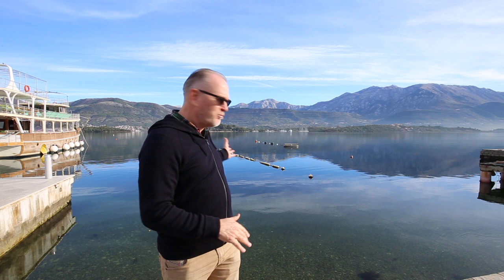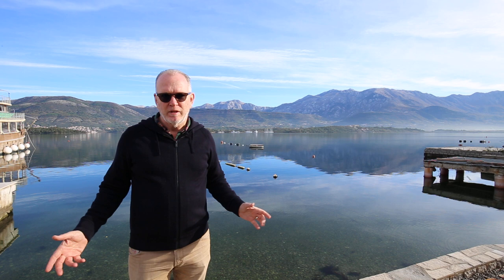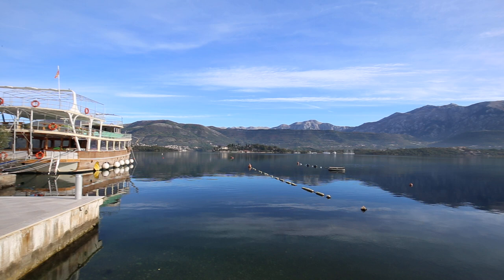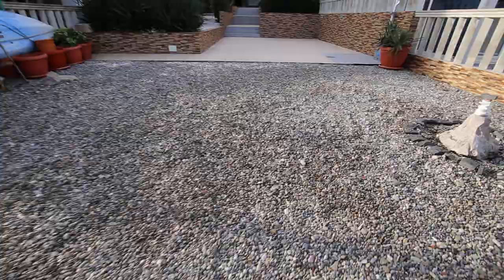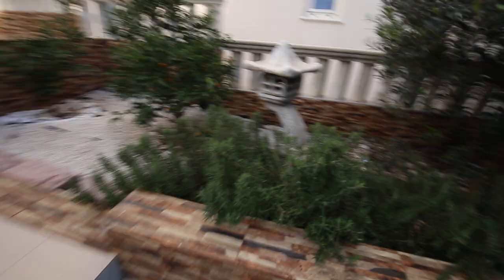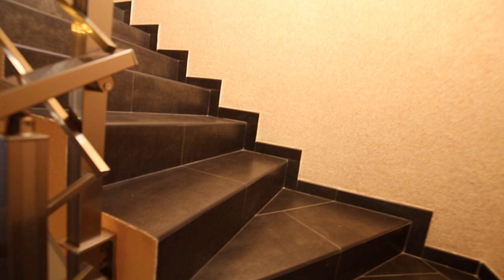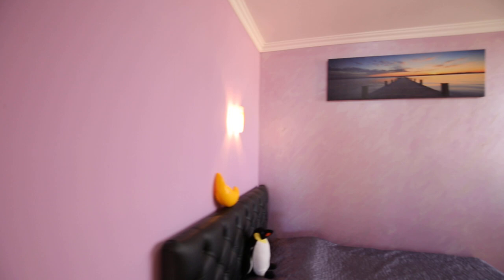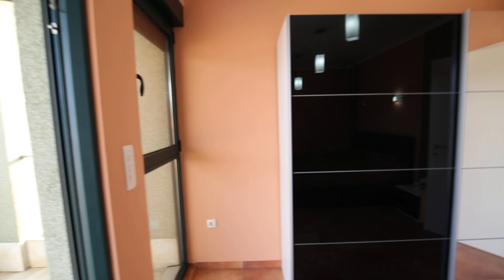Lustica - Djurasevici Contemporary Styled Villa with Private Beach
This nice contemporary styled villa that was built in 2015 is 180m2 but according to the tittle deeds 147m2, that stands on a plot of 249m2. It faces St. Markos Island, Island of Flowers, and has a bit of a view to Porto Montenegro in Tivat.

The villa is steps away from its own private pebbled beach, crystal clean water, room for a jetty and room to host family and friends that come to visit you. This is a rare waterside property with a Mediterranean garden that the owner landscaped with citric trees, olives and Rosemarie’s. A path from the beach takes you to the terraced area which has lots of space for sitting and hosting, great outdoor lighting and has 5 security cameras.

From the terrace you have access right to the ground floor which has the kitchen and dining area. This villa has an extra room in the back that you can turn into an extra bedroom, gym space or sauna. It has a big enough utility room with a washing machine and a bathroom with a shower. On the first floor there is a big living room with a fireplace, underfloor heating, a half bath and a big sized terrace. The second floor has the 2 bedrooms and another bathroom. 1st bedroom has lots of storage and lots of light and the main bedroom comes with a double bed and massive windows accessing the terrace with the sea views. Roller shutters are on all windows and has aluminum sliding doors to all the terraces with stopsol to control the reflective glaring.

Under all the stairs there is storage, in the hallways there is storage and both rooms have storage as well. There is 4 Fujitsu air-conditioners, there is one in the kitchen, living room and both bedrooms. On the middle floor where the living room is, has access to get to the garage with electric gates and also a path to get to the beach and road where your car is parked.

If you are looking for return on your investment, then this is an ideal villa to spend money on. However, it is also great holiday home as well as residential spot.

This villa is 7.6km away from the Tivat Airport, 11.3km away from Porto Montenegro and 9.5km away from Kotor Old Town.

You can find more details on this property on the

Thank you for taking an interest in our videos dedicated to Montenegro Real Estate. We add the Montenegro Real Estate videos before we add property listings on our website, so if you want to see the very latest offerings for properties and land, it's best to subscribe today; you can always unsubscribe later if you want.